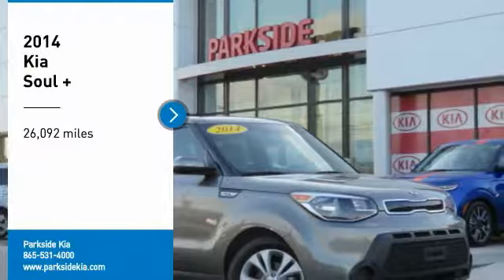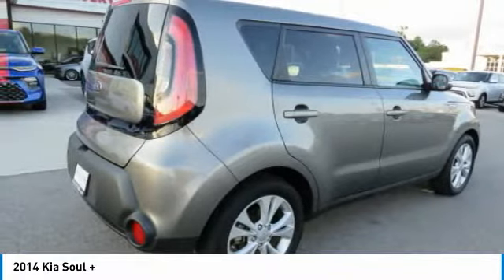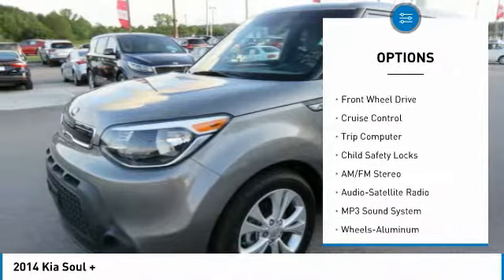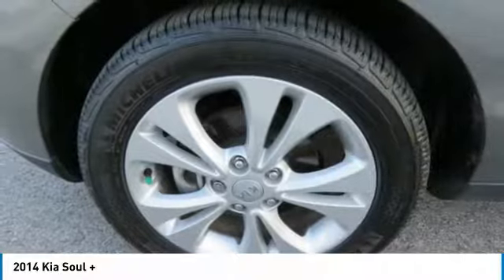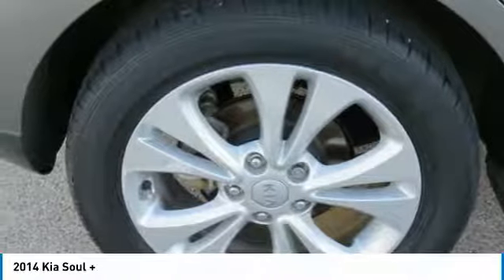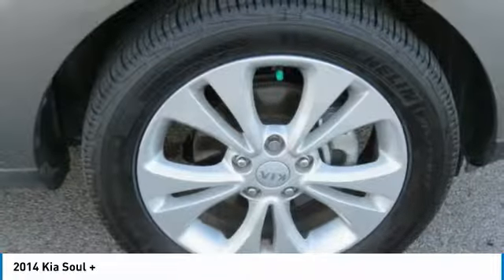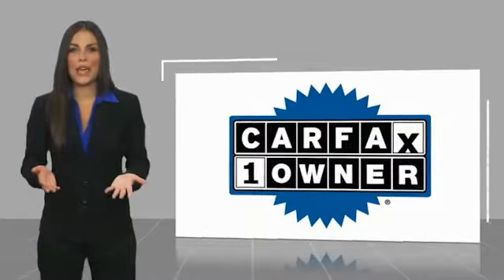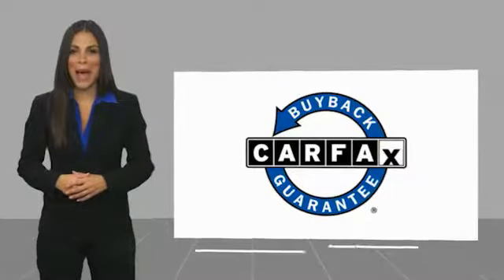2014 Kia Soul Knoxville TN T090688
2014 Kia Soul +

Parkside Kia
9929 Parkside Drive

This is ONE-OWNER!! 2014 Kia Soul Plus Titanium Gray 2.0L 4-Cylinder DOHC, 17 Alloy Wheels, ABS brakes, Alloy wheels, AM/FM/MP3 Audio System, Bluetooth, Electronic Stability Control, Heated door mirrors, Illuminated entry, Low tire pressure warning, Only 26k Miles!, Remote keyless entry, SIRIUSXM, Traction control.brbrOdometer is 62748 miles below market average! FWD 6-Speed Automatic 2.0L 4-Cylinder DOHCbrbrThe Kia Soul is an affordable, family-friendly compact car with good crash test ratings, a long list of standard features, and high marks for reliability. Altogether, that makes for a good carbrbrAt Parkside Kia we offer Market Based Pricing, so please call to check on the availability of this vehicle. We'll buy your vehicle even if you don't buy ours. Awards:br  * 2014 KBB.com 10 Coolest New Cars Under $18,000   * ALG Residual Value Awards   * 2014 KBB.com Brand Image Awards